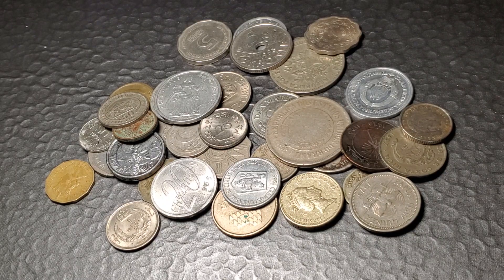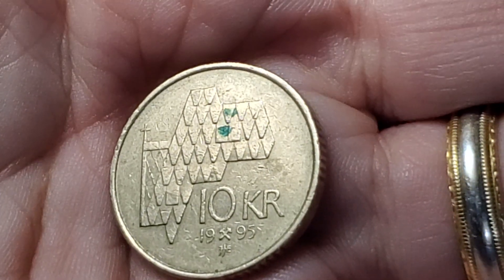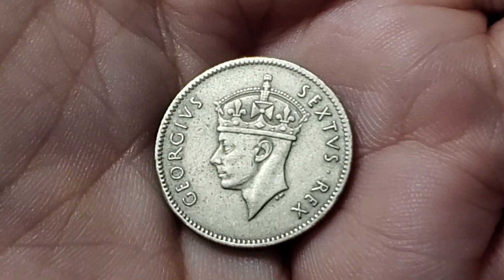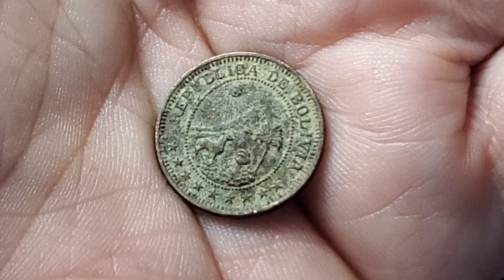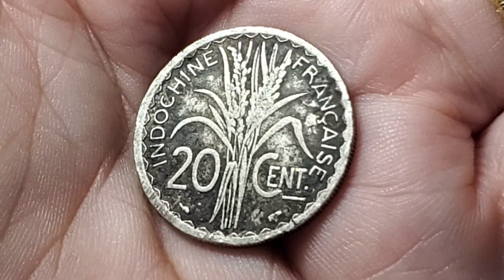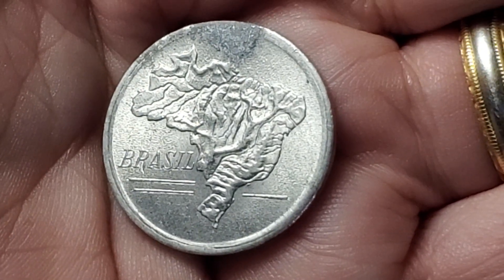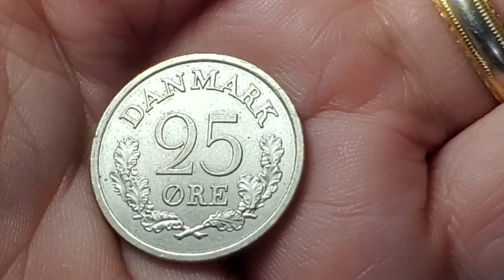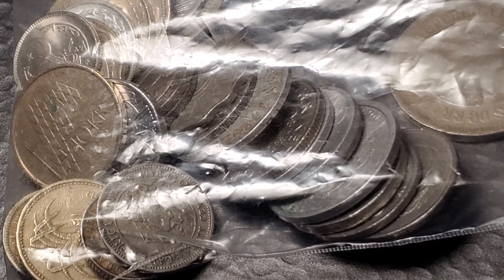Foreign Coins tour from a 5 for $1 bin